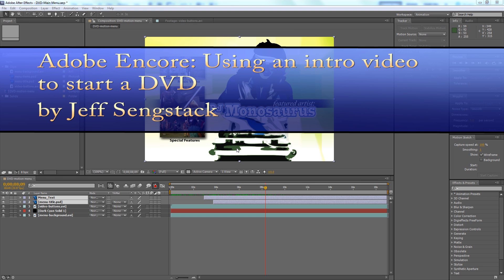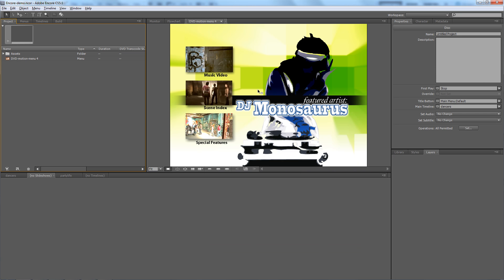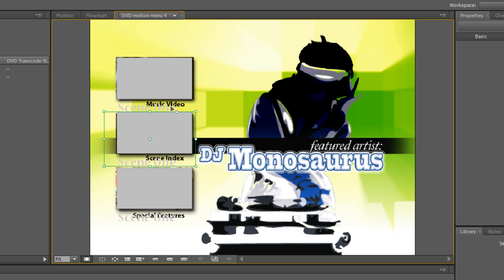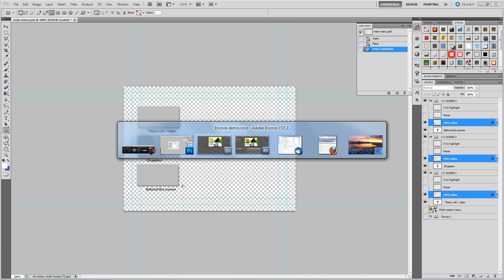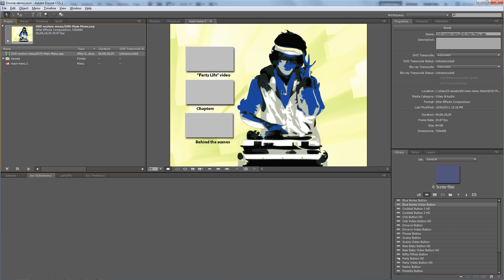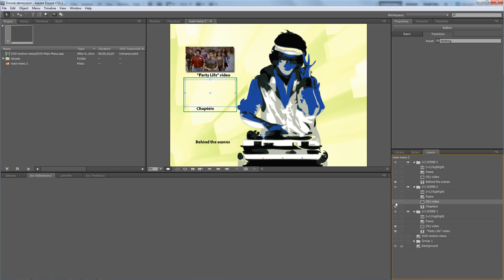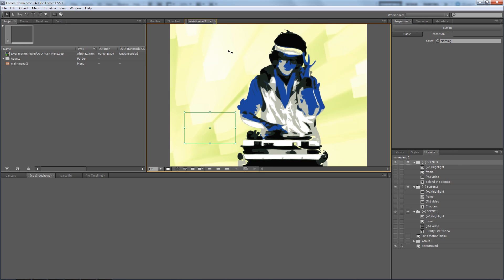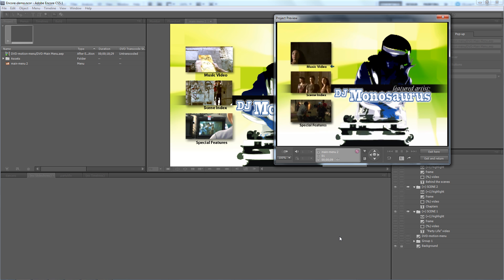Adobe Encore -- Working with intro videos for DVDs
Santa Rosa Junior College CS74.21C - Advanced DV post production class

Adobe Encore: How to create and use an intro video to a DVD project. Intro videos typically start with no buttons visible and eventually display buttons. There are some tricks to making that work in Adobe Encore.

Jeff is a lynda.com author. His Premiere Pro color correction and video journalism shooting techniques courses are worth checking out.

Jeff is also an InfiniteSkills.com author. He has produced full courses on Premiere Pro CS6, Encore CS6, and Audition CS6. His After Effects CS6 course should ship in November 2012.